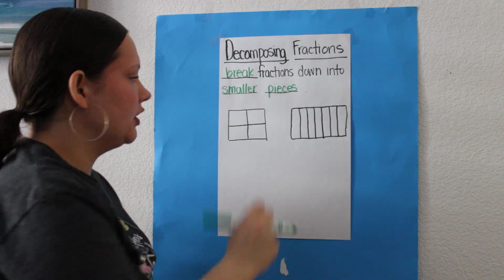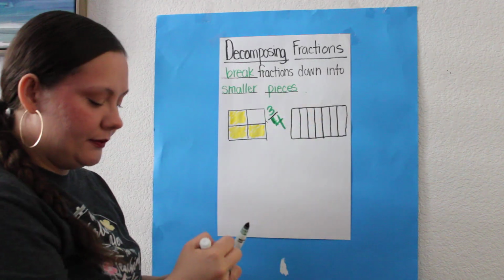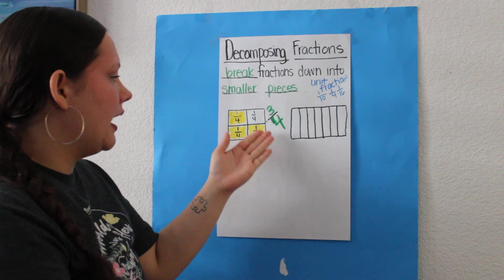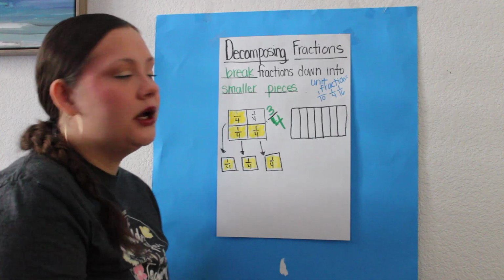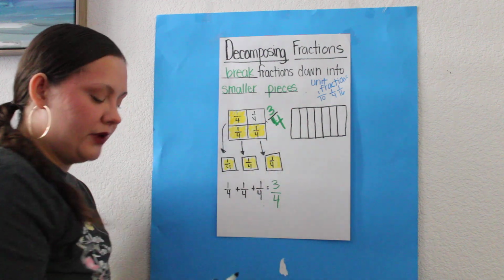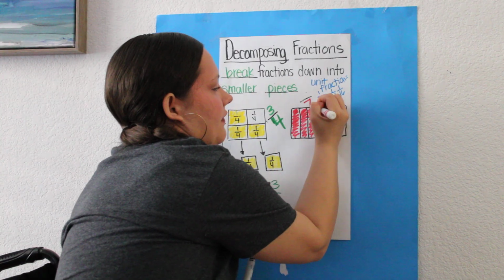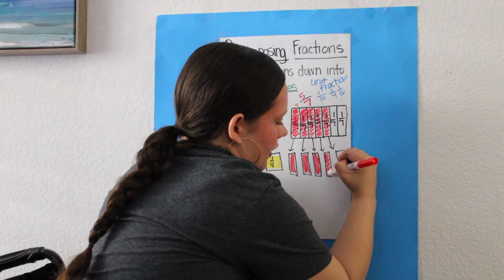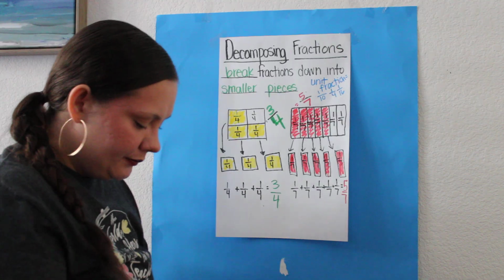Decomposing Fractions Part 1